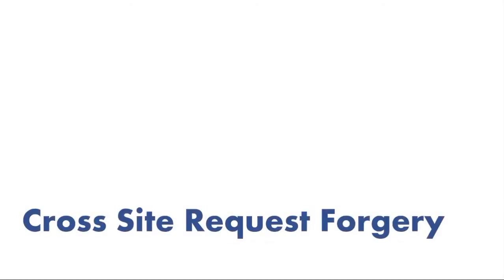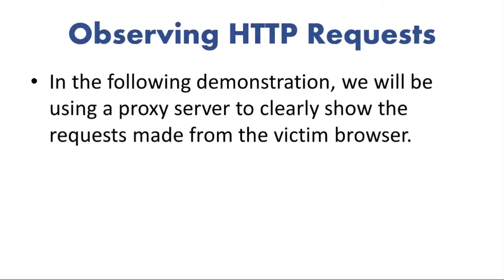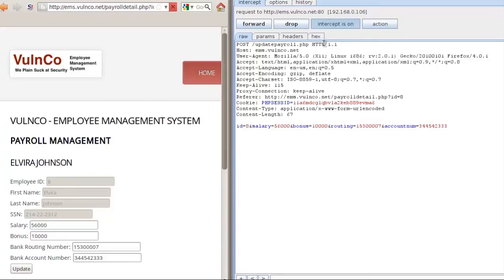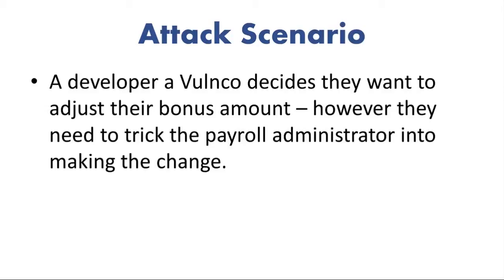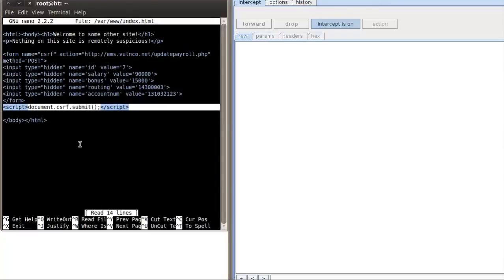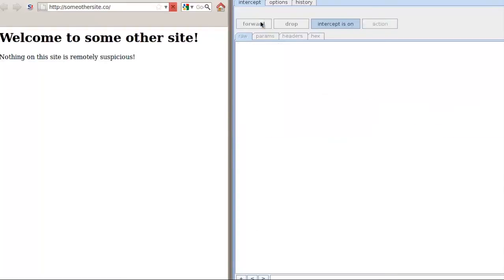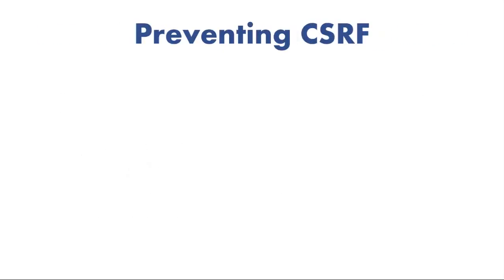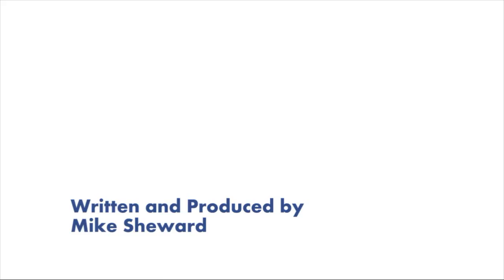Penetration Testing - Cross Site Request Forgery (CSRF)